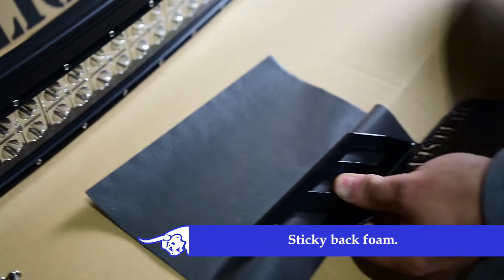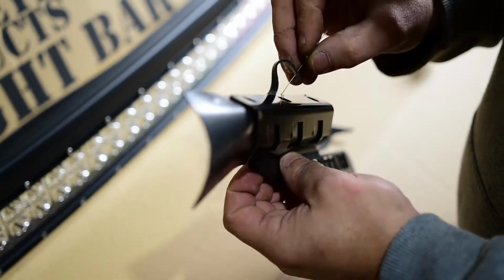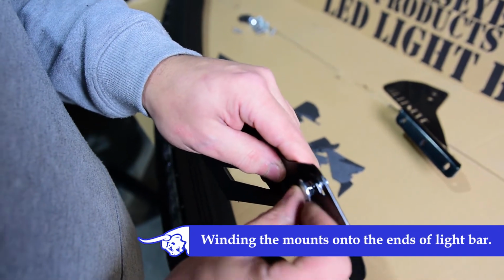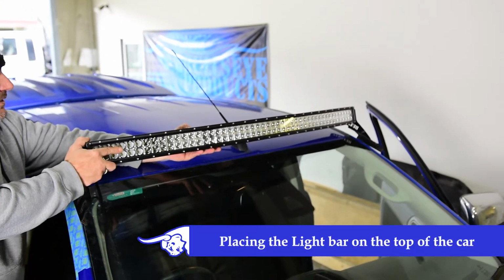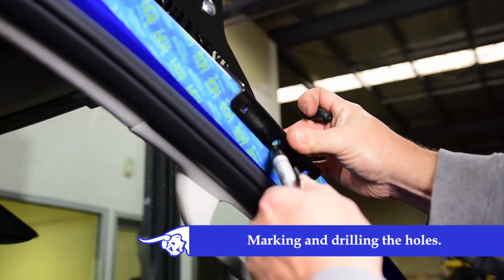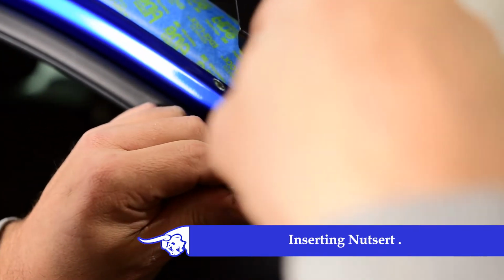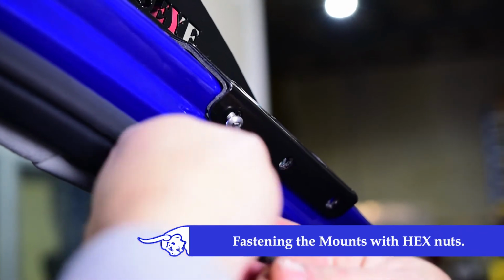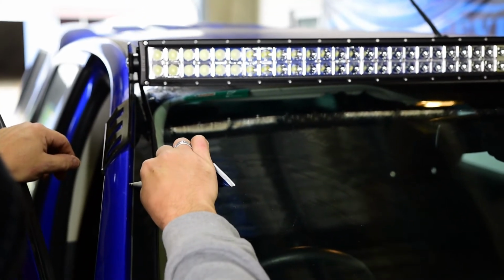Video Mount Installation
Instructions suitable for following vehicles:

FORD Raptor, Everest, PX Ranger, PK/PJ, Courier.
TOYOTA Prado 150, Prado 120, 100/105 Series Landcruiser, 200 Series Landcruiser, Hilux LN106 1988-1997, Hilux LN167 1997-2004, Hilux 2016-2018 N80, Fortuna.
MITSUBISHI Pajero Sport, Triton MQ, Triton ML/MN.
NISSAN Navara NP300, D40, R51, Frontier, D22.
HOLDEN RG Colorado, RC Colorado, RA Rodeo, Trailblazer.
ISUZU MUX, DMAX 2010, DMAX 2008
MAZDA Bravo, BT 50 2011-onwards, BT 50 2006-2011.
WOLKSVAGEN Amarok